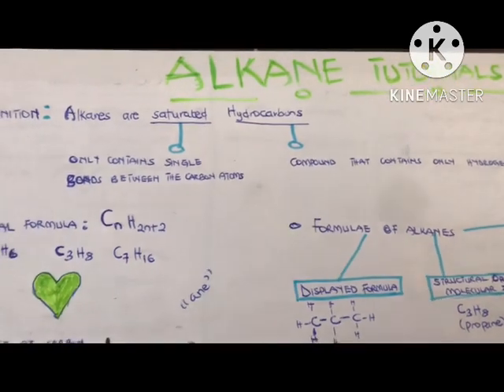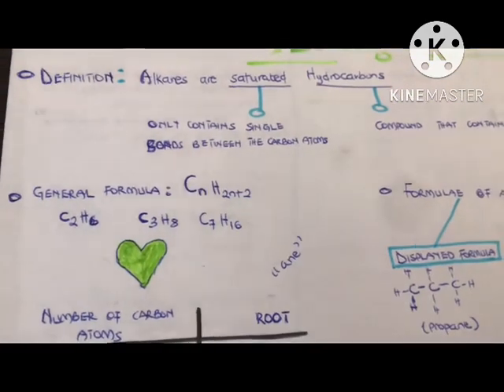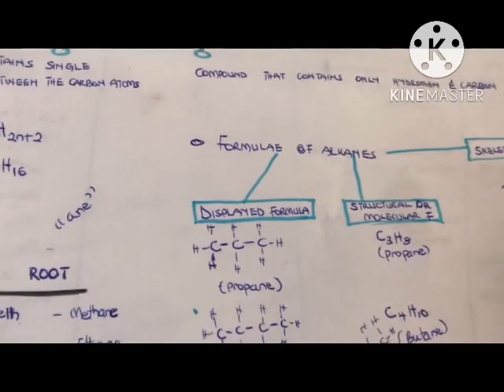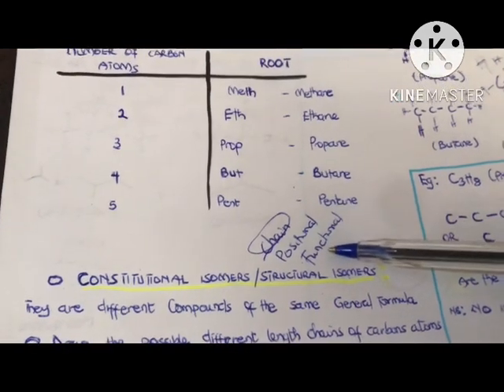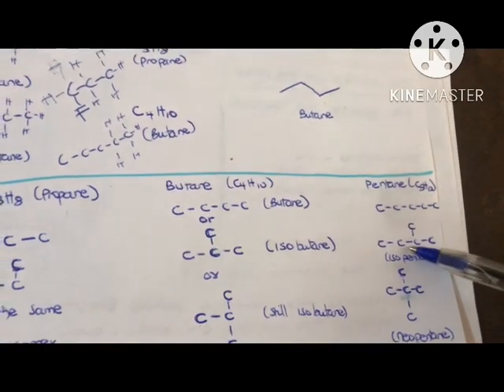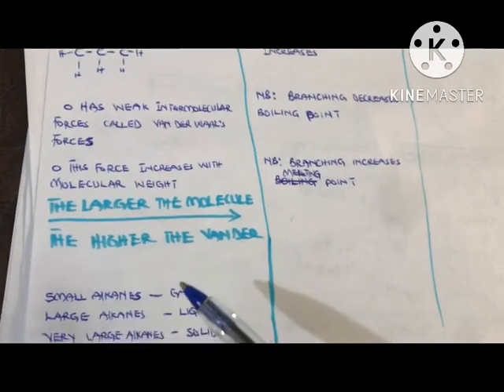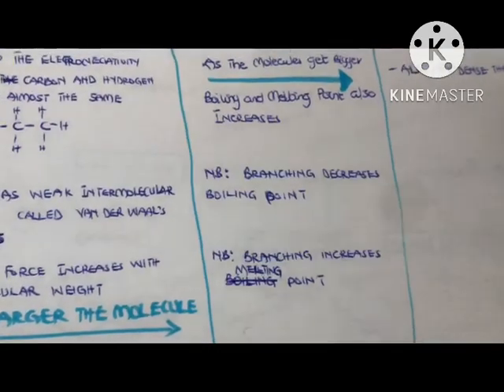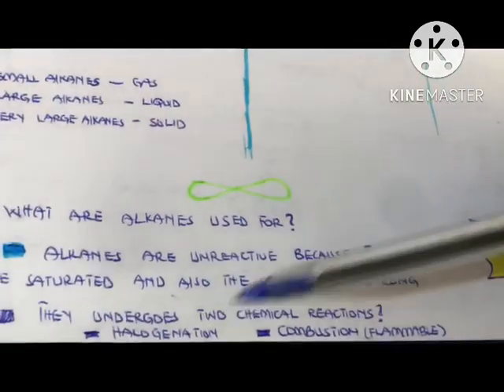ALKANES |Detail| Exams based -Part 1